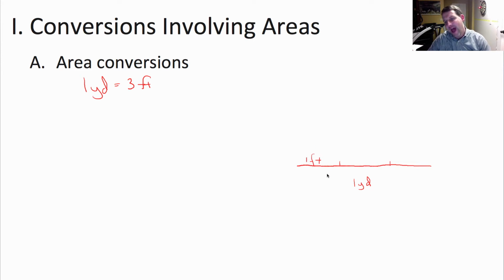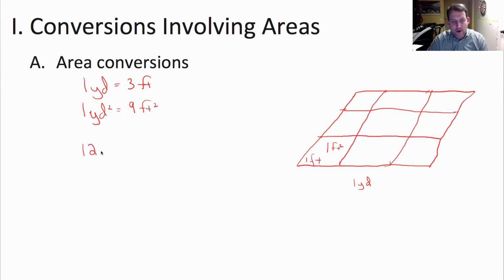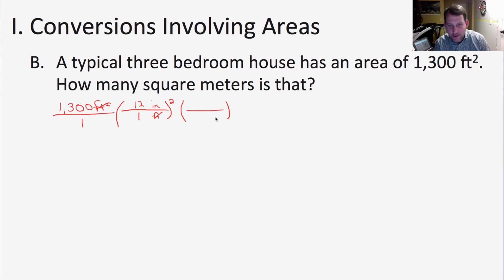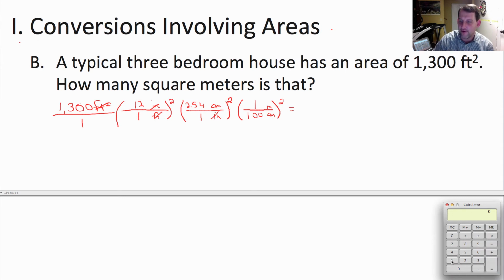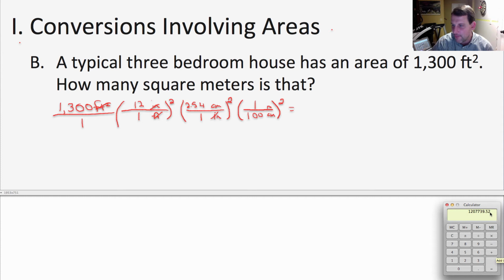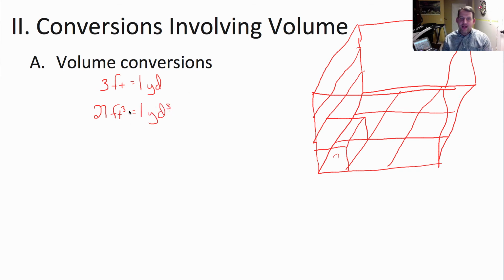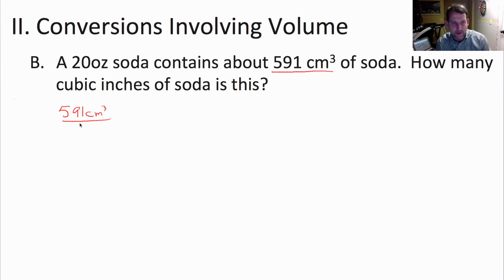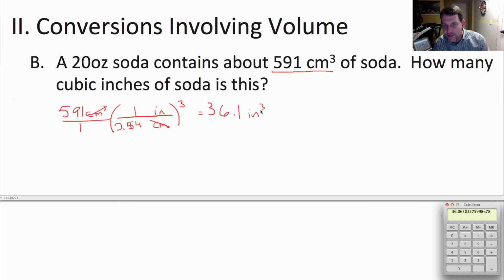Unit Analysis with Areas and Volumes